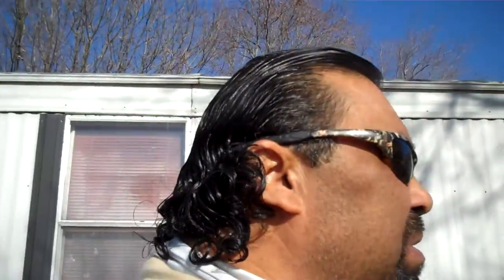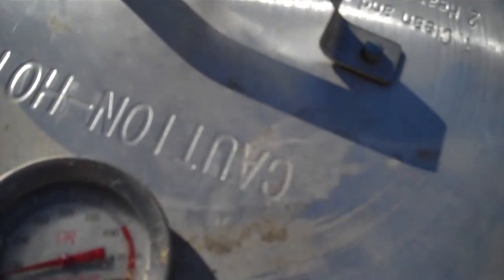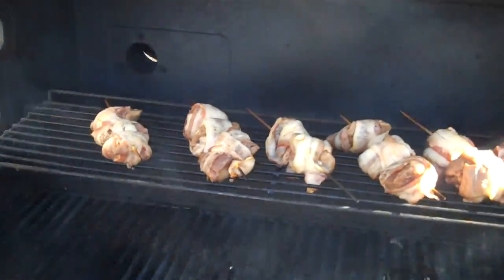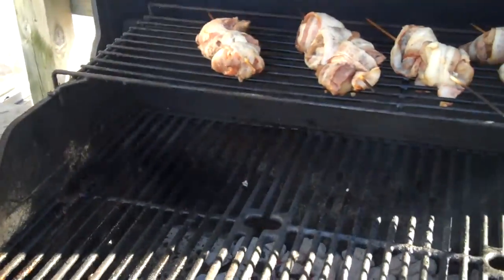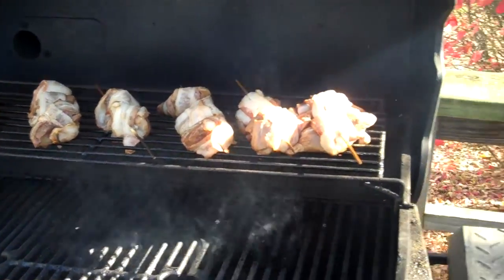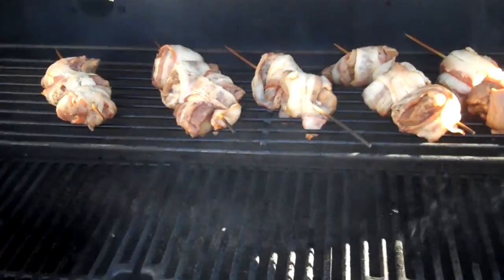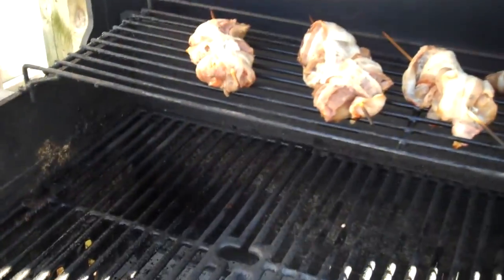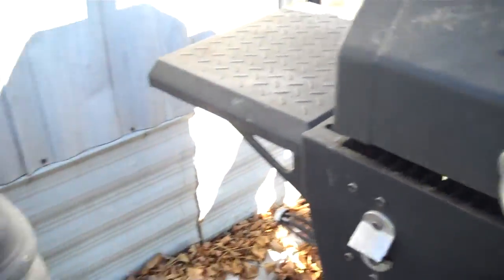muyo,thanksgiving, and huntn 11 27 2011 002